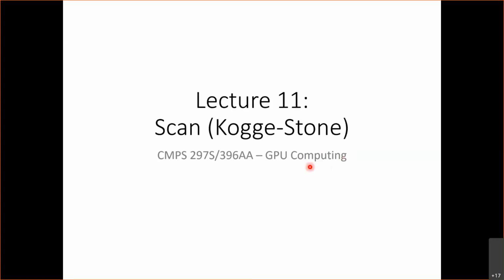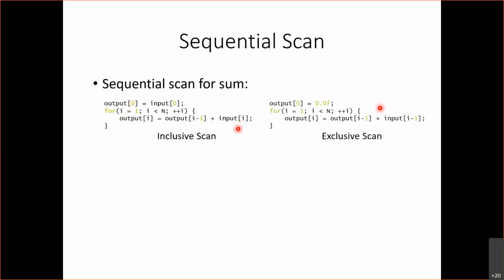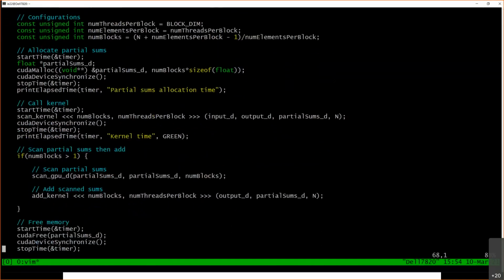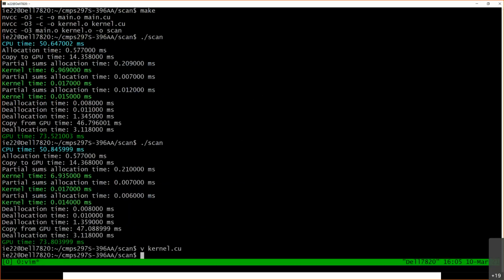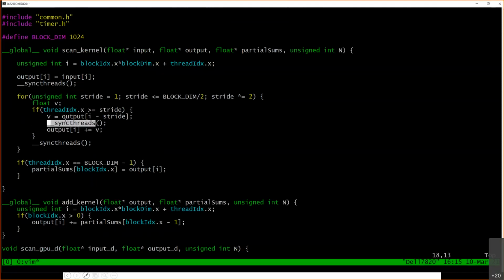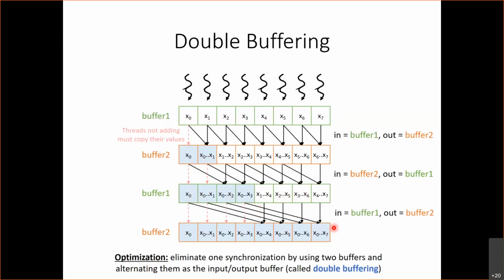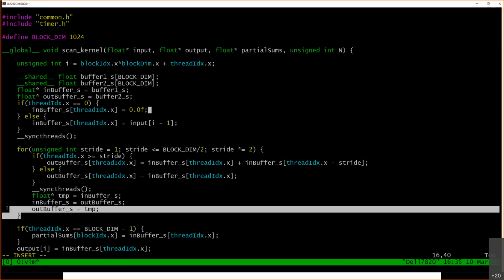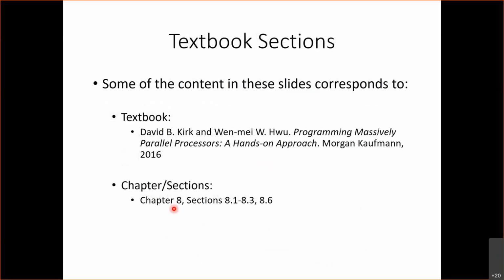Lecture 11 - Scan (Kogge-Stone)